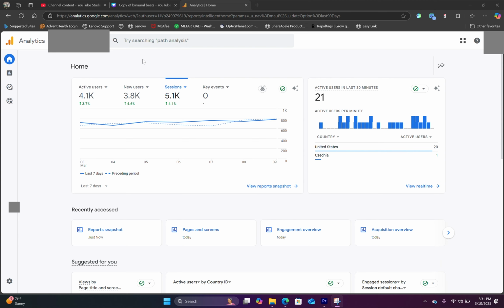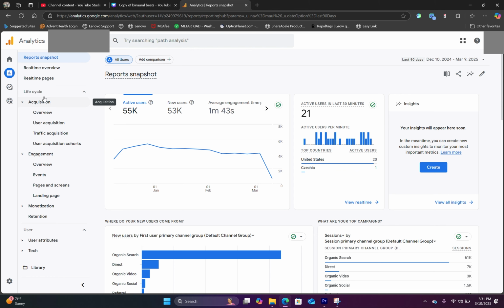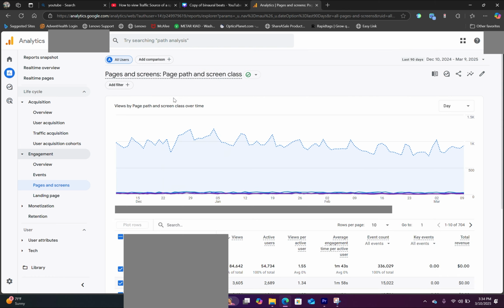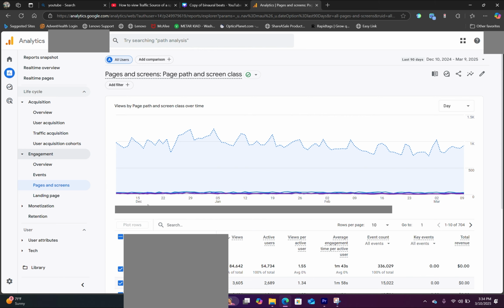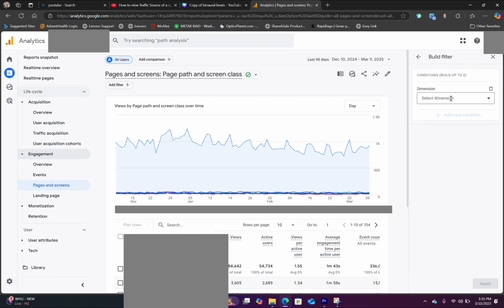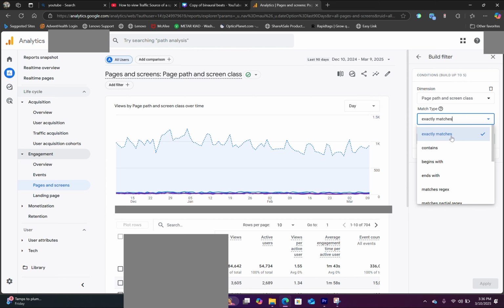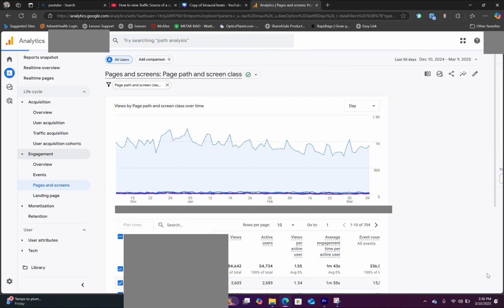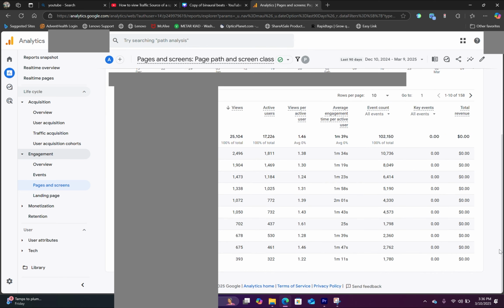How to Find Page Views in Google Analytics Updated GA4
This is exactly how to find page views in Google Analytics GA4.
The layout has changed, and some users aren't familiar with where to click.
To be more granular with your data, you have to use the filter feature to isolate data.